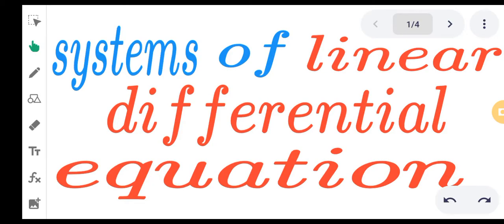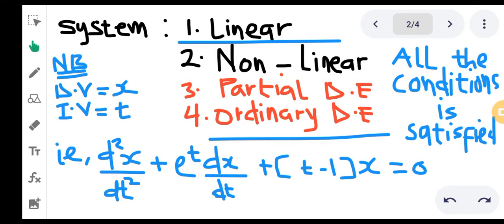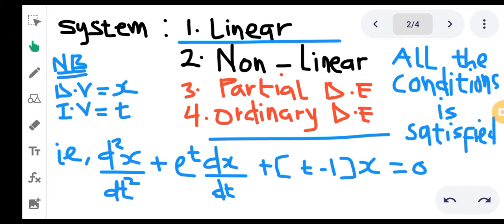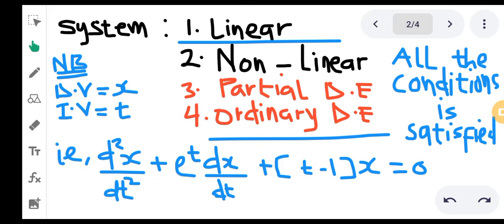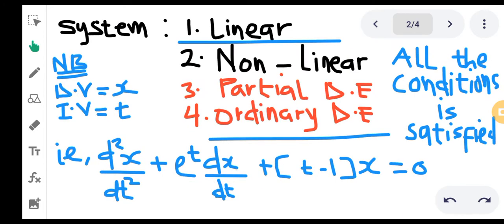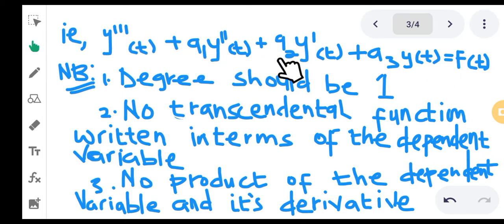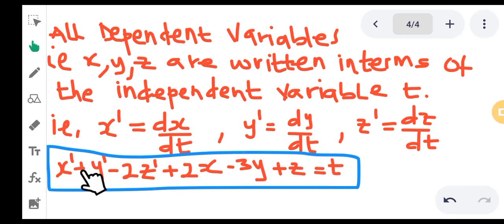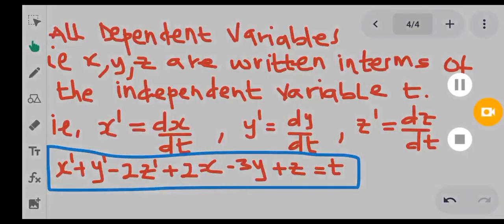systems of linear differential equation (well explained)